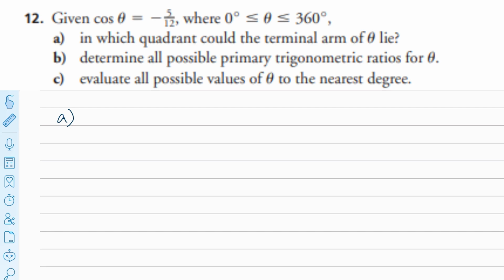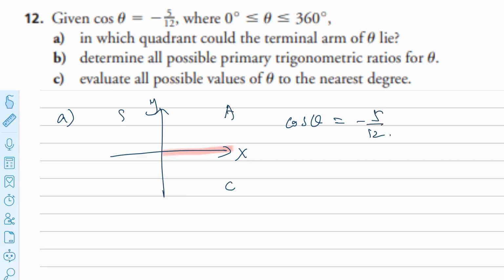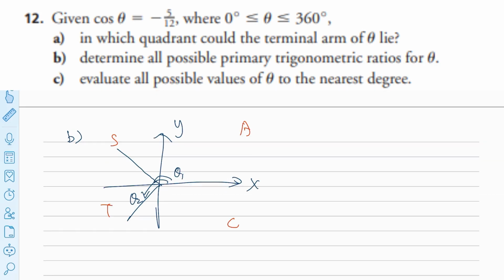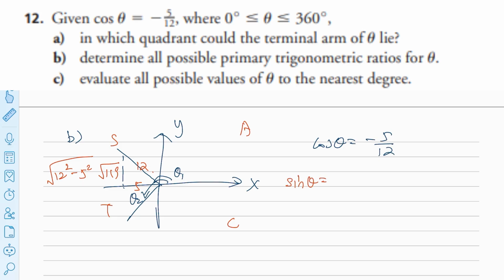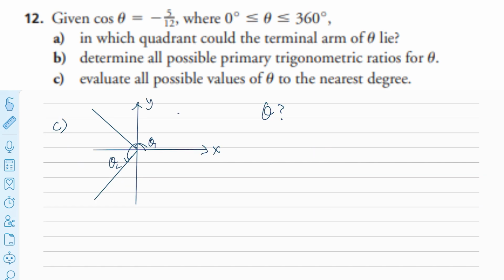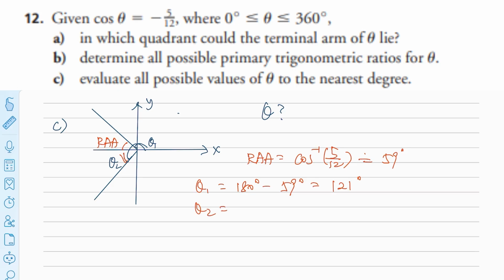Solving some common trigonometry questions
This video is more of a tutorial for some simple trig question that you will most likely find on your math test